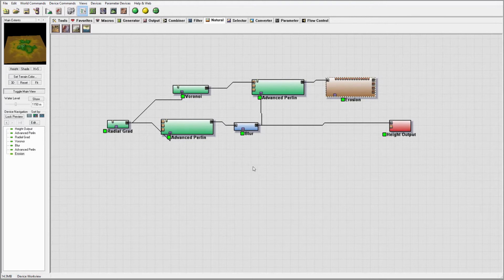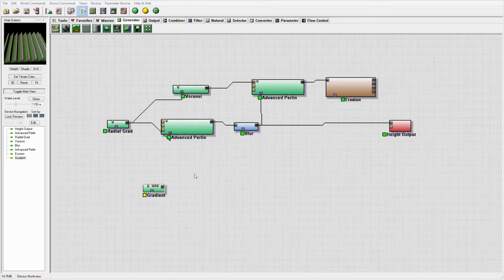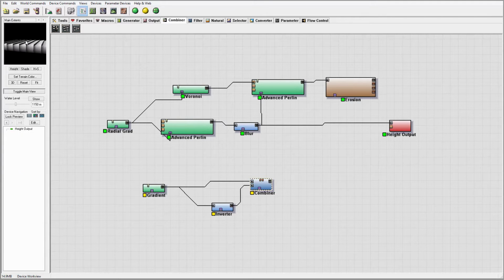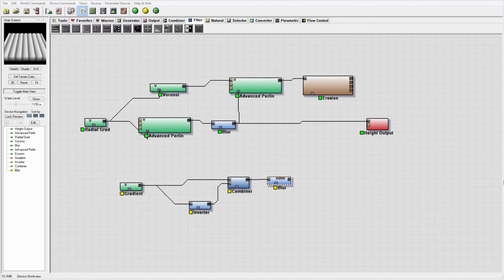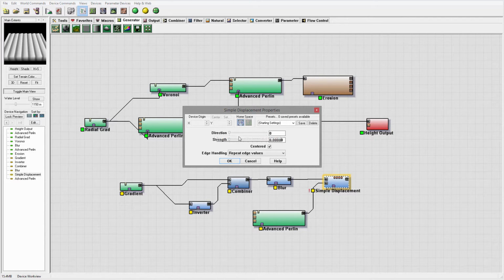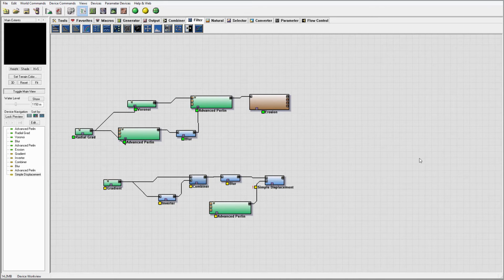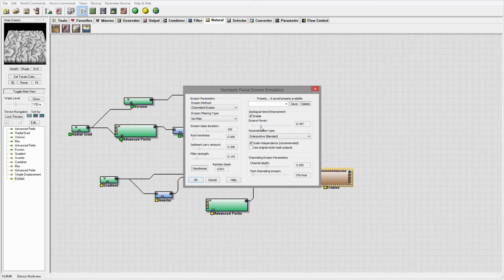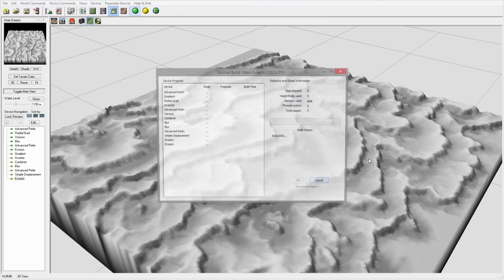Modeling in world machine : Sand and rocks dunes, part 2